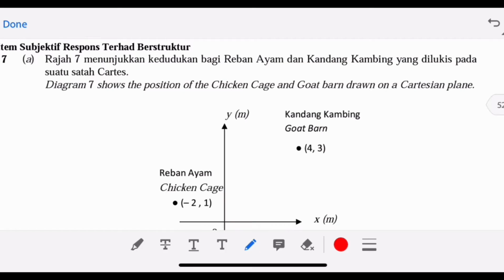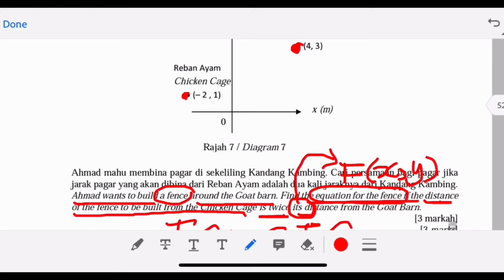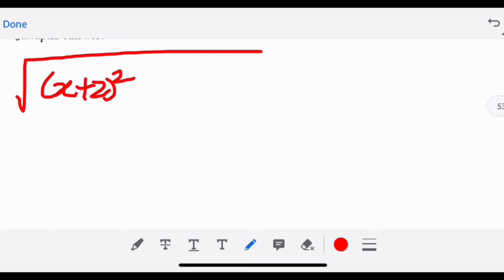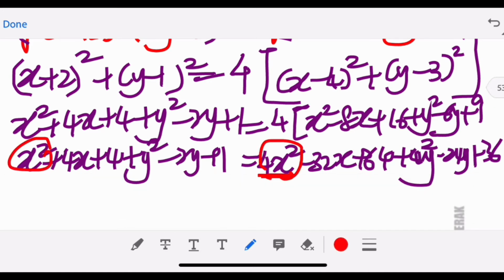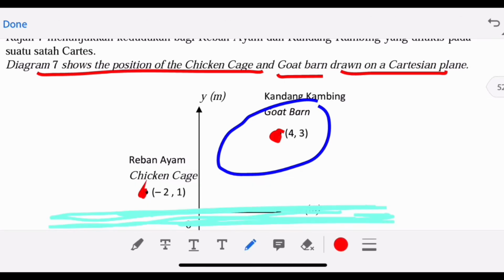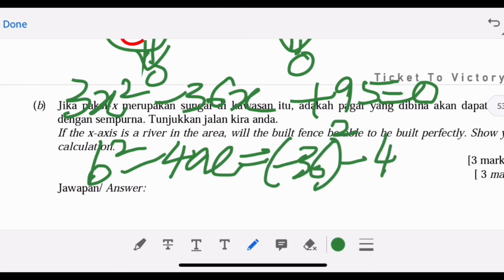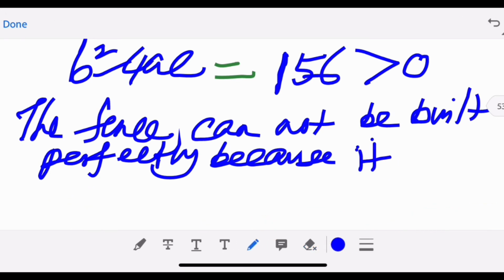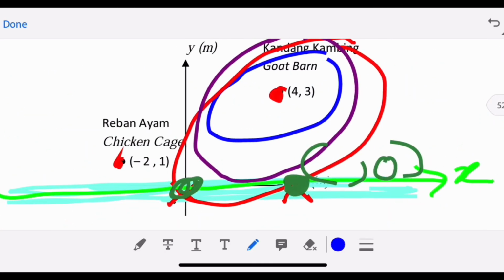130 7 P1 A set 2 Revision +MathsSPM2021 with music